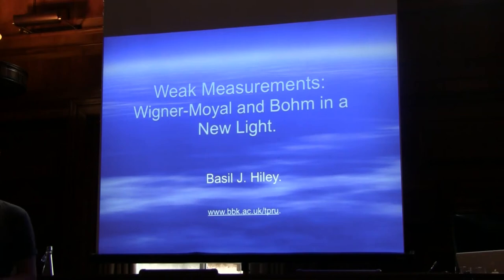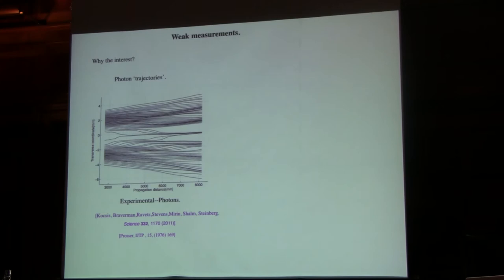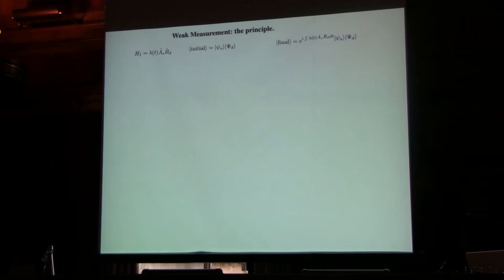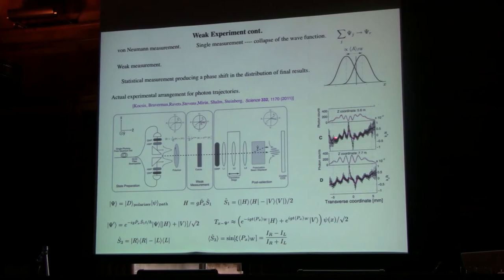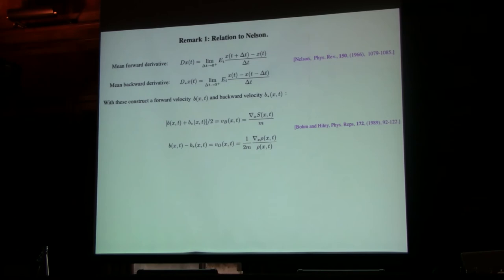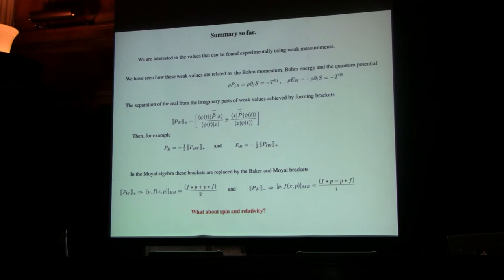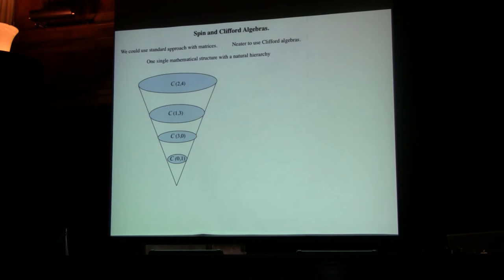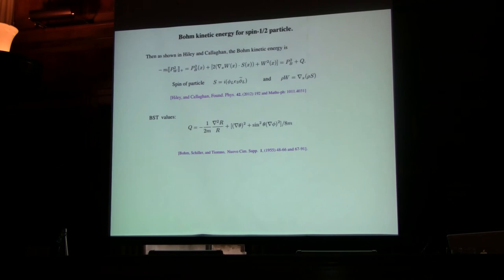Weak Measurements: Wigner-Moyal and Bohm in a New Light? (Basil Hiley)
Title: Weak Measurements: Wigner-Moyal and Bohm in a New Light?
Date: Friday, April 20, 2012, 3:30pm -- 4:15pm
Speaker: Basil Hiley
Abstract:
I will discuss the recent experiments of Kocsis et al. [1] claiming to measure 'photon trajectories' using the notion of a 'weak' measurement [2]. This type of measurement enables us to obtain 'weak values' from which the trajectories are constructed. In the case of the momentum operator the weak value turns out to be the Bohm momentum, while the energy gives the Bohm energy for the Schroedinger particle. I will show how the same results are obtained using the Wigner-Moyal approach. I will also show how the recent results extending the Bohm approach to the Pauli and Dirac particles using Clifford algebras [3] can be combined with the Moyal algebra give weak values involving spin [4]. Finally I will briefly indicate how all of this finds a natural setting in a non-commutative geometry.

Further reading

[1] S. Kocsis, B. Braverman, S. Ravets, M.J. Stevens, R.P. Mirin, L.K. Shalm and A.M. Steinberg, Observing the average trajectories of single photons in a two-slit interferometer, Science, 332, 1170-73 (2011).

[2] Y. Aharonov and L. Vaidman, Properties of a quantum system during the time interval between measurements, Phys. Rev. A, 41, 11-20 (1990).

[3] B.J. Hiley and R.E. Callaghan, Clifford Algebras and the Dirac-Bohm Quantum Hamilton-Jacobi Equation, Foundations of Physics, 42, 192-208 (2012).

[4] B.J. Hiley, Weak Values: Approach through the Clifford and Moyal Algebras, arXiv/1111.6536.